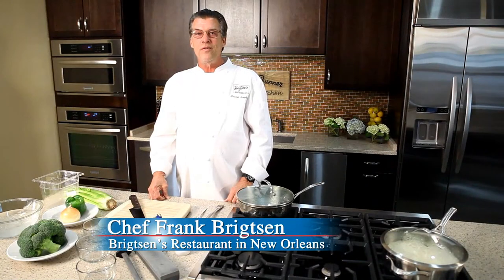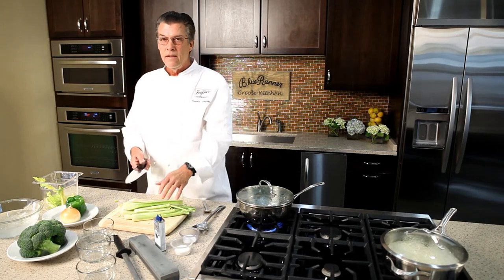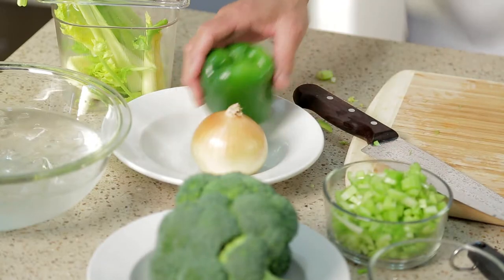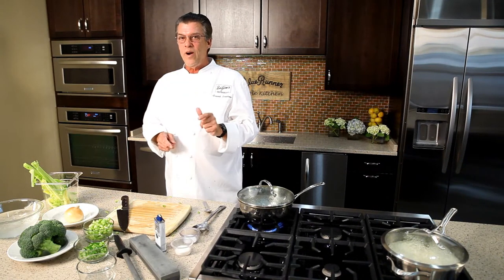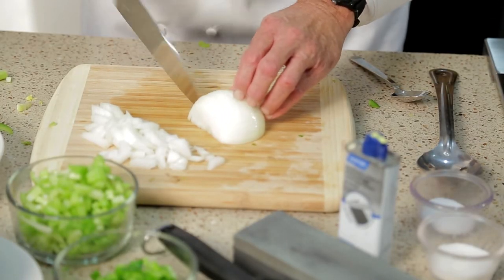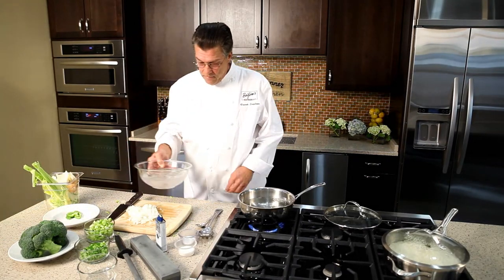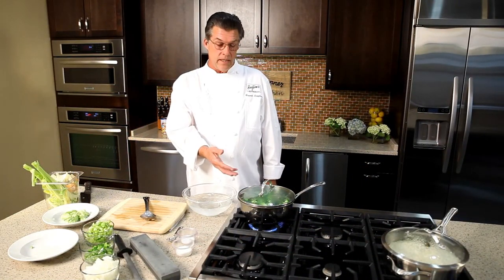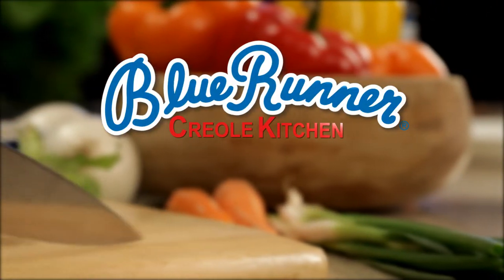Vegetable Chopping Techniques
As part of @BlueRunnerFoods CreoleKitchenWebSeries Chef Frank Brigsten shares with viewers essential techniques for chopping vegetables.